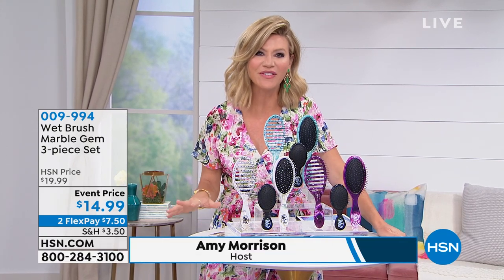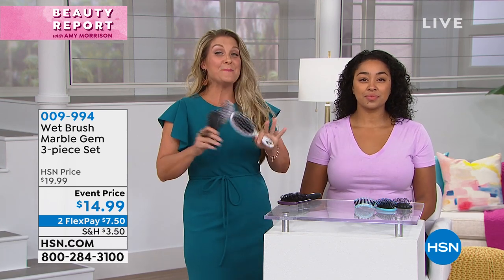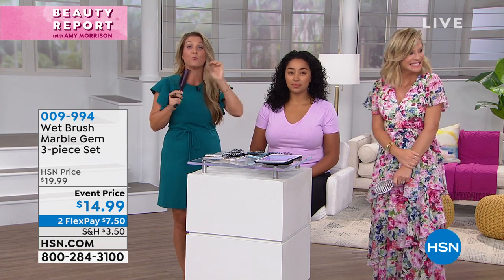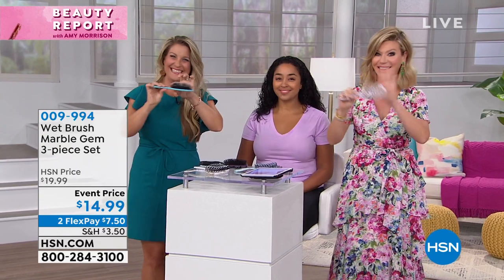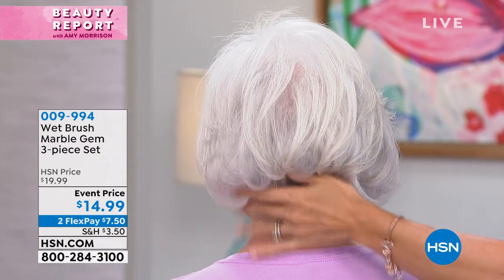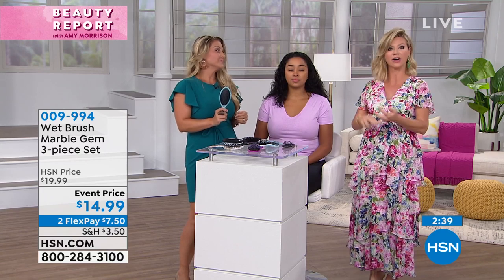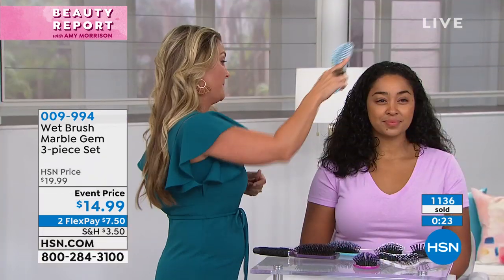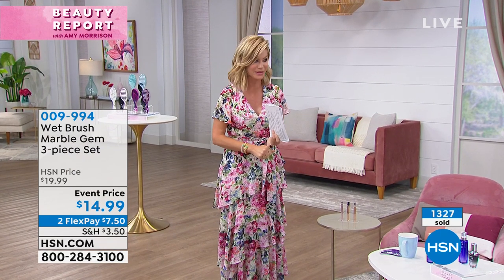Wet Brush Marble Gem Beige 3piece Set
A trio of hair brushes specially designed with Intelliflex bristles to minimize damage to hair.

    Detangler brush  Beige
    Speed Dry brush  Beige
    Mini brush  Black

    100% natural boar bristles help to distribute your hair's natural oils, leaving your hair shiny
    Intelliflex nylon bristles are gentle and help remove knots and tangles easily
    Designed to be used on even the most sensitive scalps and thin or thinning hair
    Detangle brush designed to help detangle hair and minimize damage or breakage
    Speed Dry brush has Heatflex bristles that are blow dryer safe so you can detangle while you dry curved shape hugs the scalp, helping to get closer to the roots and a vented design helps speed drying time by allowing moisture to escape faster
    Mini brush is the same as the Detangle brush, just smaller for travel

    Works on dry or wet hair, as well as with dry shampoo between washes
    Speed Dry is safe for use with a blow dryer
    Ideal for all hair types, as well as extensions and wigs

Do not use detangler and mini brush with hair dryer as heat may damage bristles.